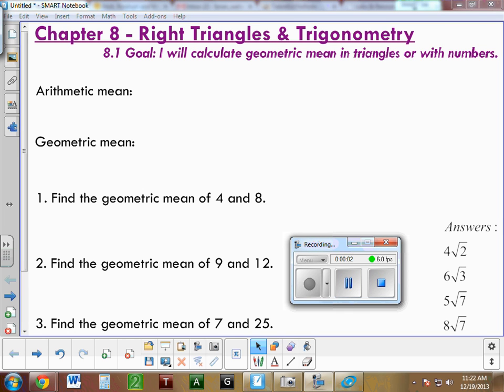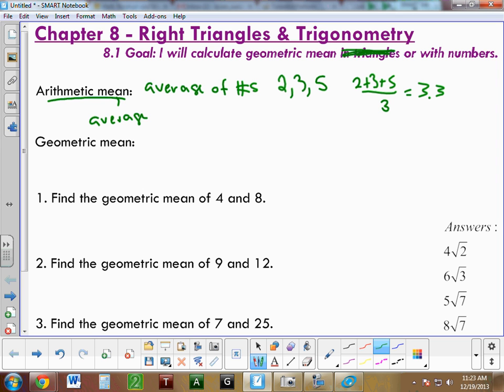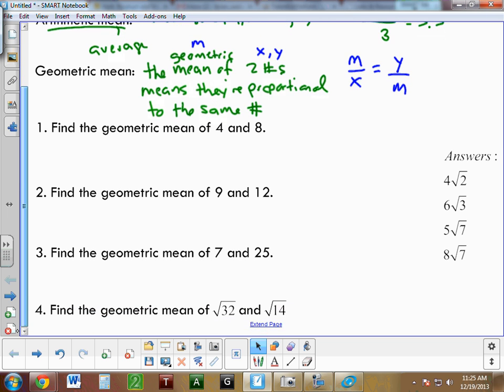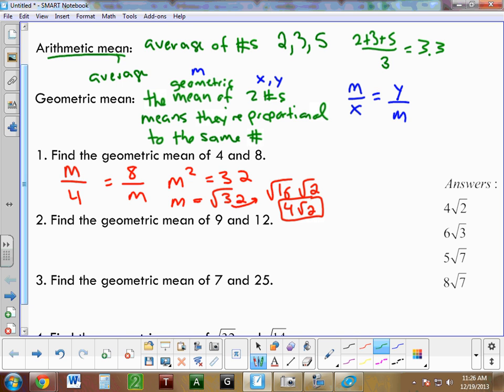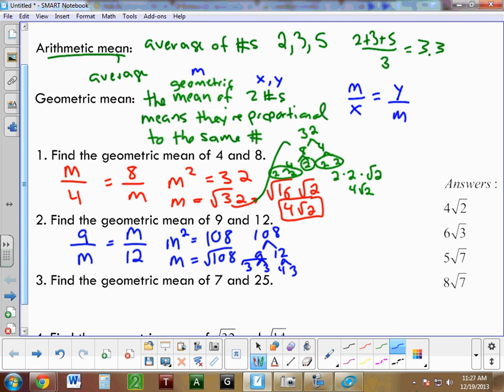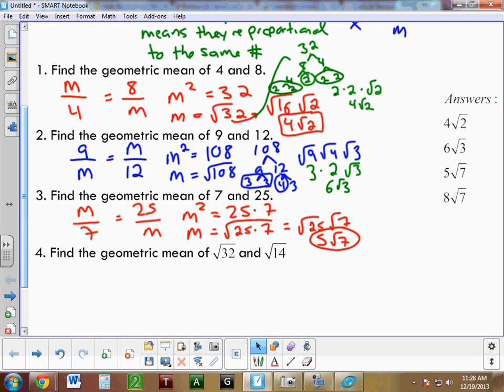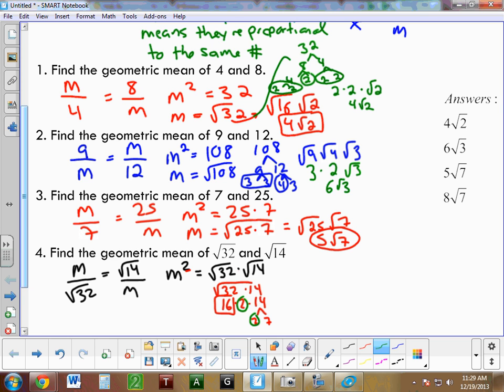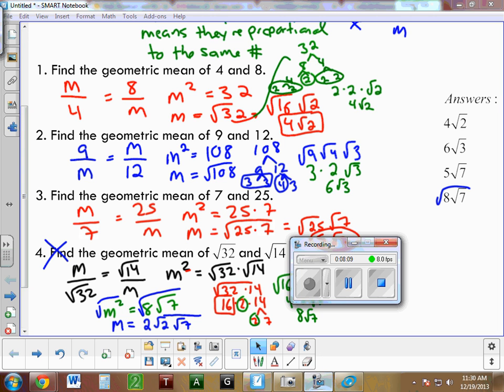Basic Geometric Mean (with 2 numbers)